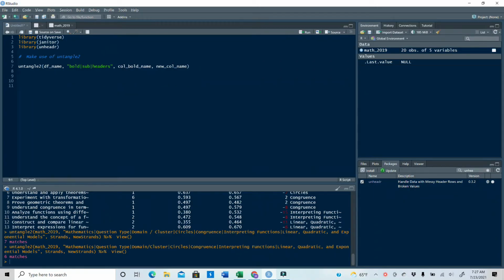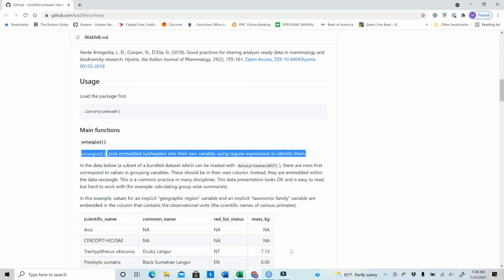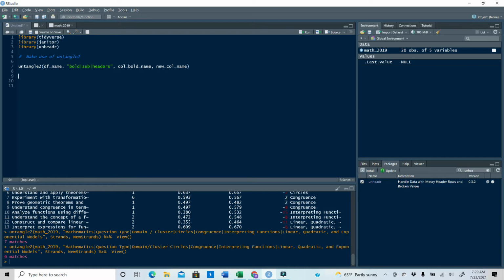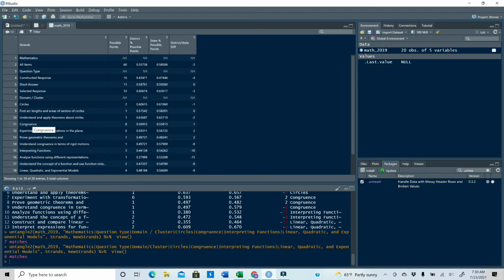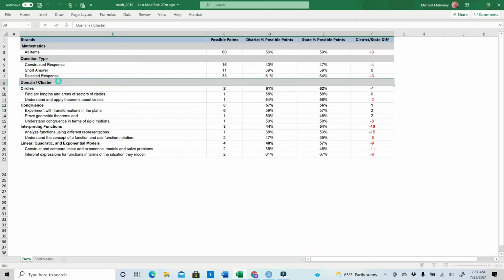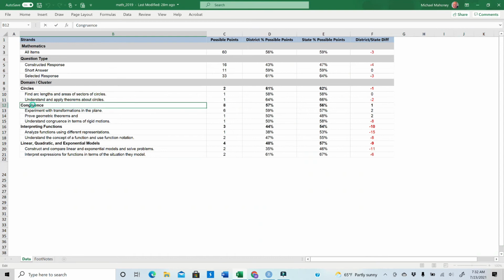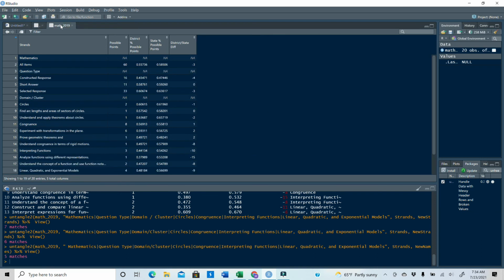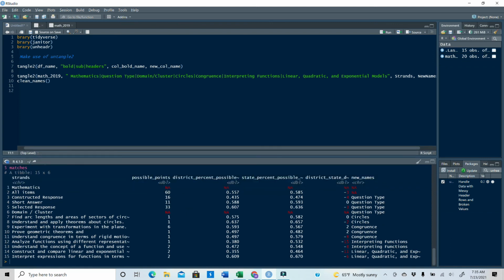unheadr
Use the unheadr package and the untangle2 function to move Excel sub headers into a new column.